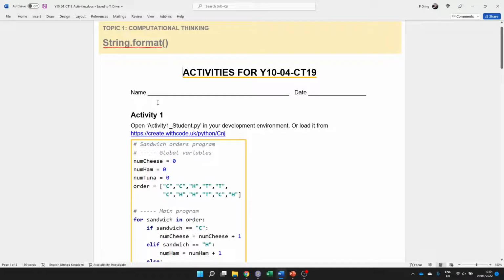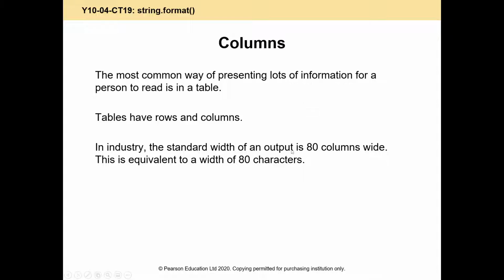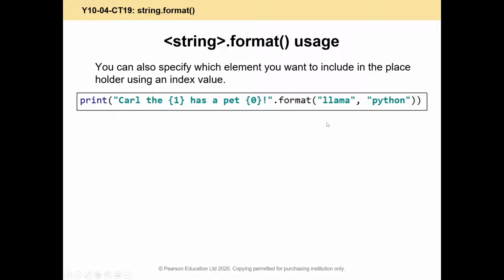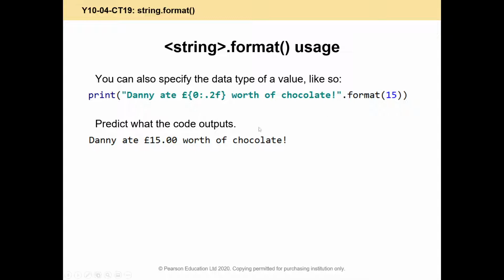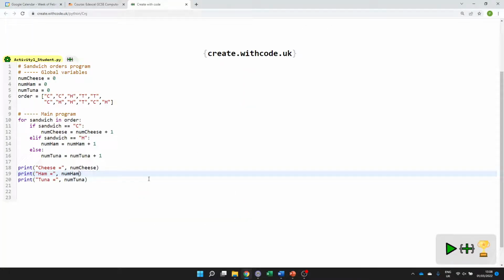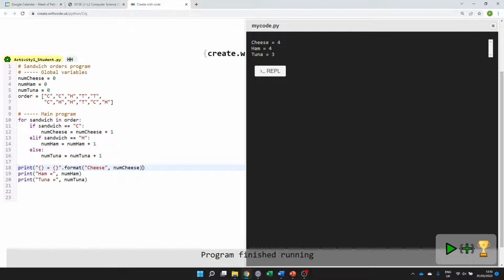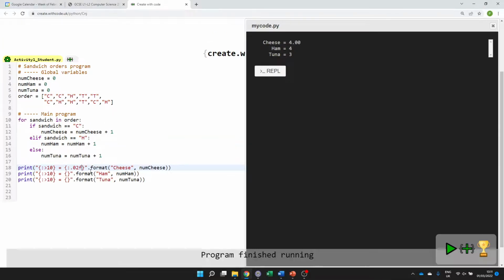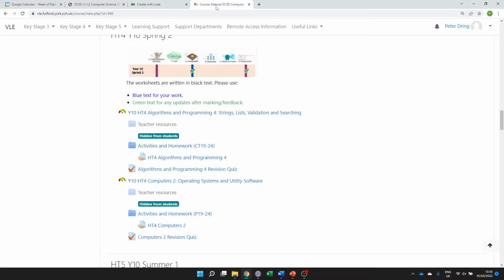Y10 Computer Science 1st March CT19 String Formatting